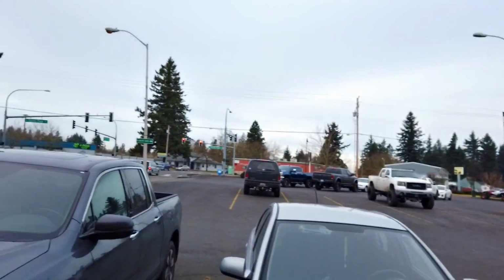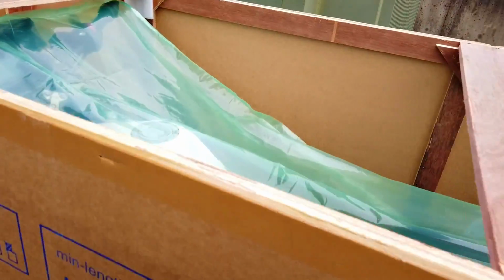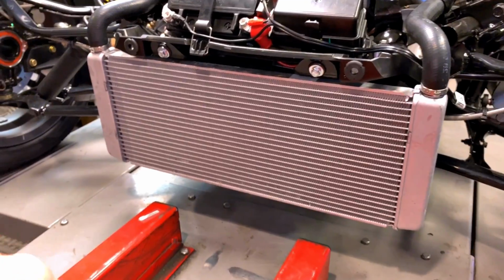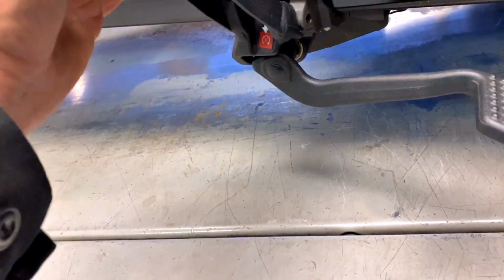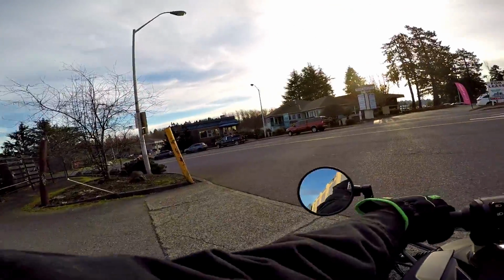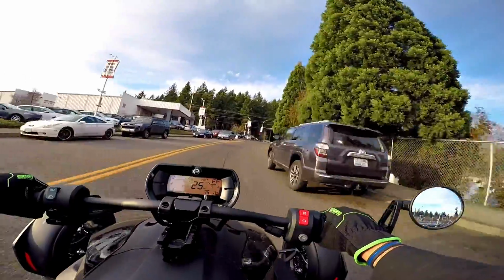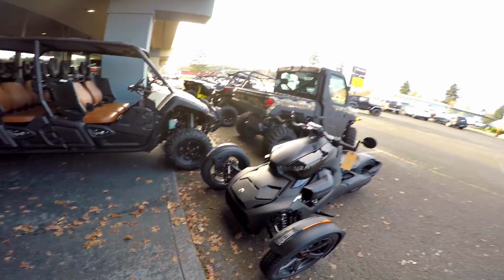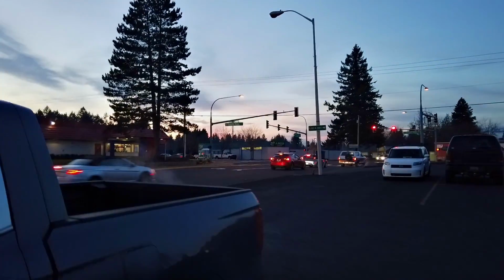I Really Love This 310GS!! • A Ryker Issue & Cure! | TheSmoaks Vlog_1157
2019 BMW G310GS in Black & Grey! | Ryker Brake Issue! | 900 Ryker Test Ride!

 2016 Indian Chieftain
 2016 Can-Am Spyder Roadster RT-S Special Series
 1983 Yamaha XVZ12TK Venture 1200

RAVPower FileHub AC750 Wireless Travel Router
WD 2TB Wireless Pro Portable Hard Drive
Astro 40SL Shop Light